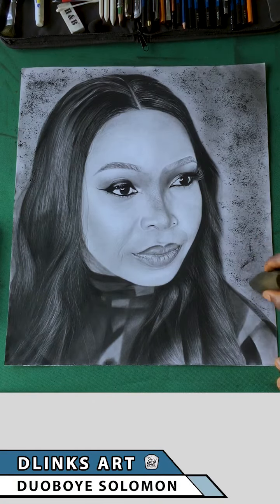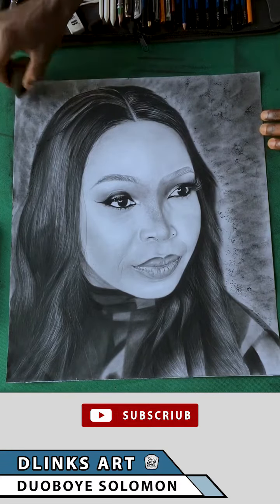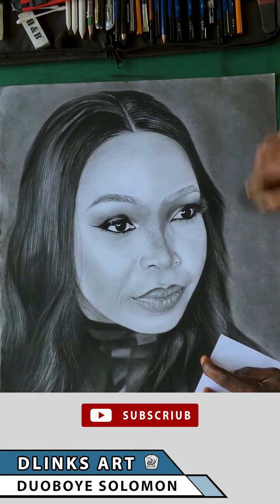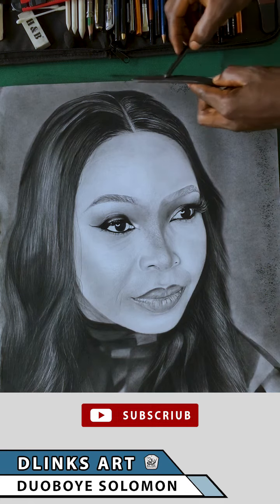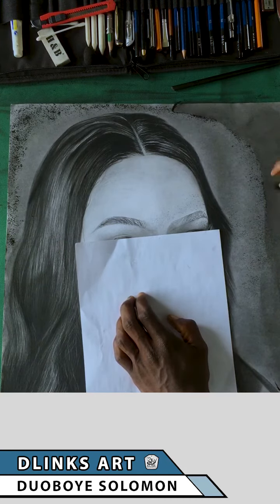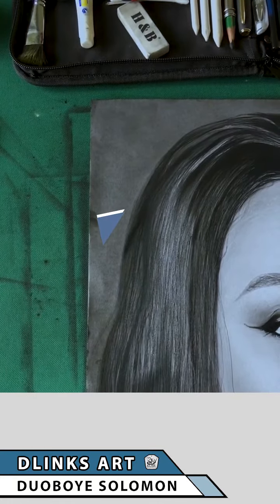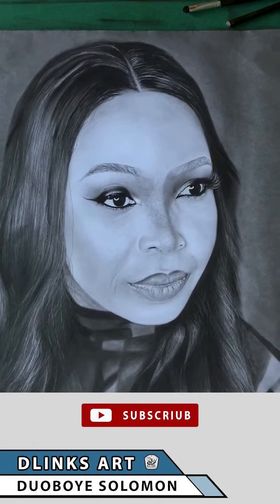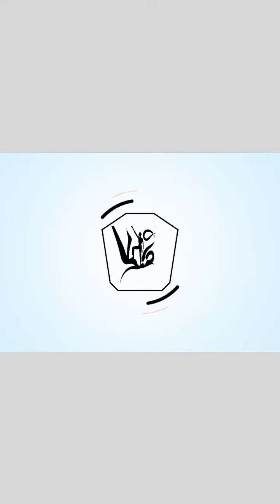Easiest way to Shading backgrounds.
Bending background with charcoal or graphite.
Finishing drawing
Bending with beauty blender